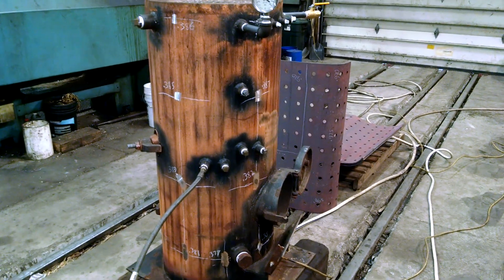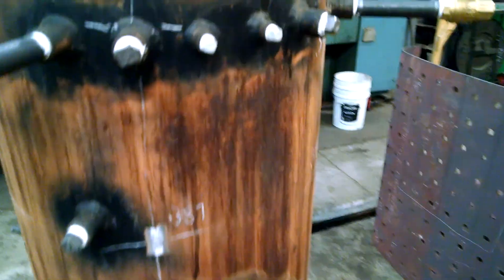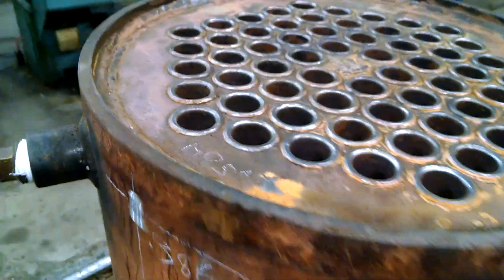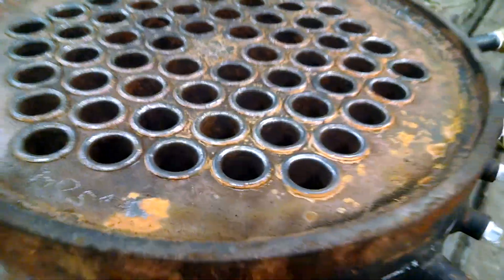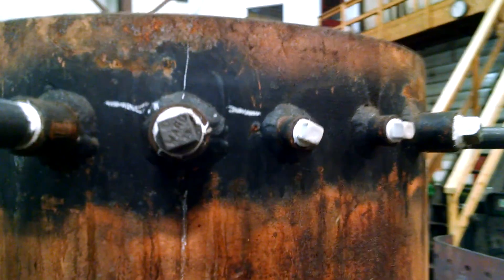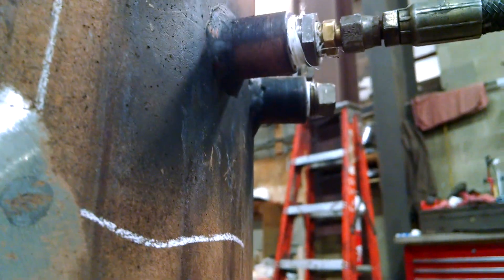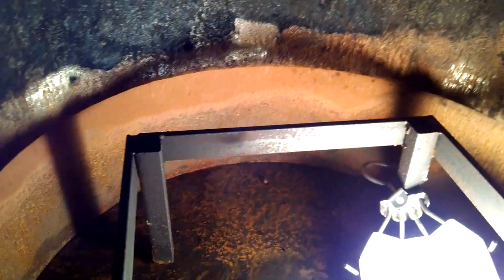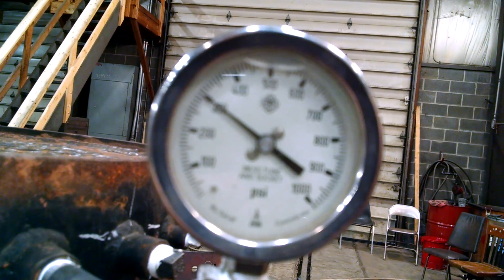Everett Boiler Hydro Test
This is the hydro test of an 18" Everett Engineering vertical boiler in December 2014.